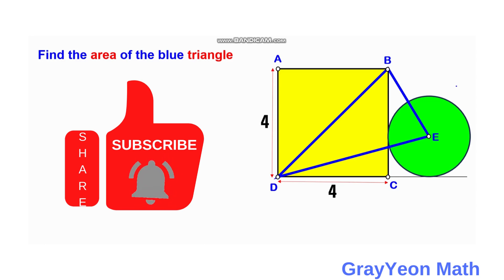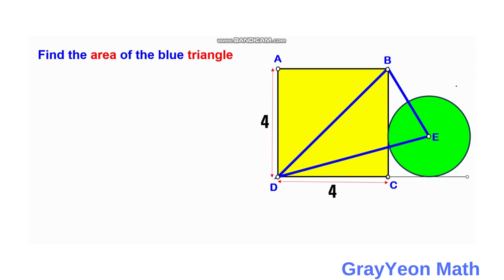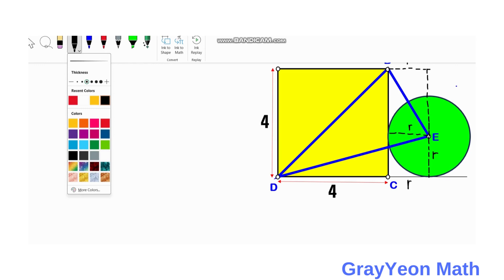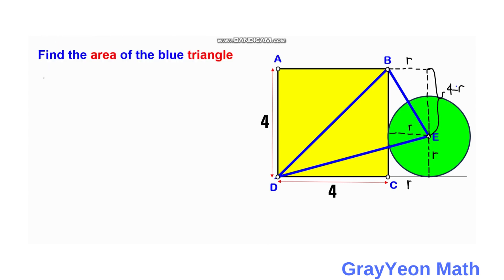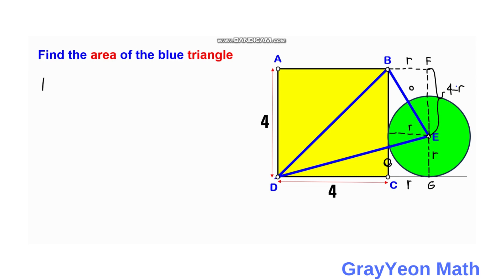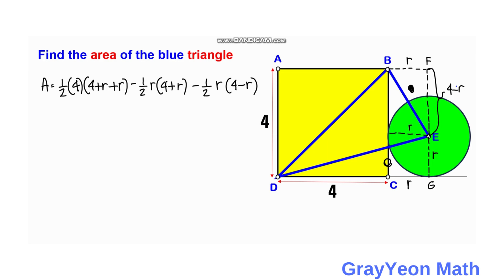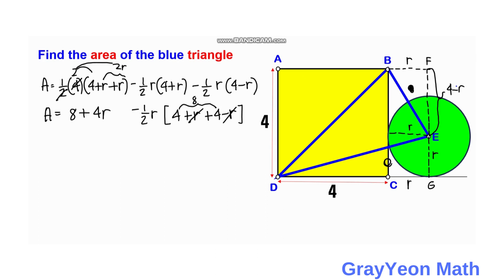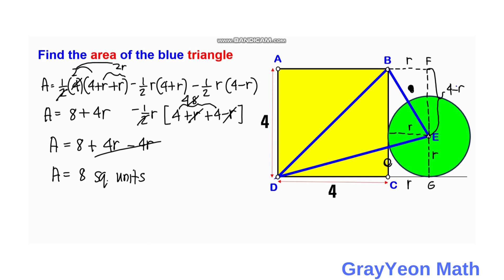Find the area of the blue triangle Important Geometry skills explained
Find the area of the shaded region | Important Geometry skills explained

In this video, we have a trapezoid. In the trapezoid, we have a semi-circle and a blue circle. The length of one side of the trapezoid is 8 units and the other length is 2 units. We are required to find the area of the blue circle.

grayyeonmath
Important Geometry skills explained
Rectangles
circles
Right Triangle
ratio
geometry
Find the length X
quadratic equations
completing the squares,quadratic equations
algebra
maths
line segment
midsegment theorem
brian mclogan
area
find the length
satmath
midpoint
length
width
triangles
similar triangles
math
igko
right triangles
mathematics
gre
premath
ixl
prmo

completing the squares,
pythagoreantheoremproblem solving,
pythagorean theorem word problems,